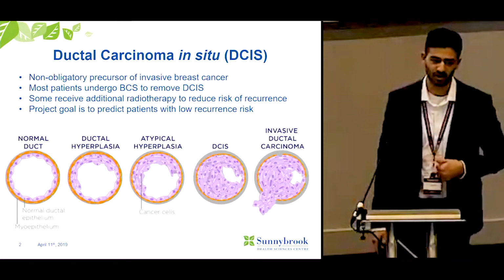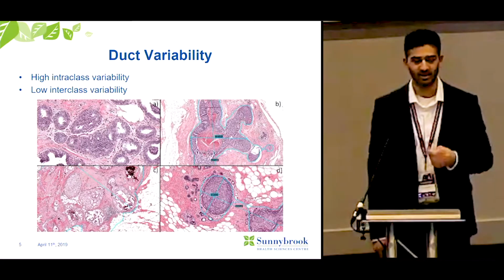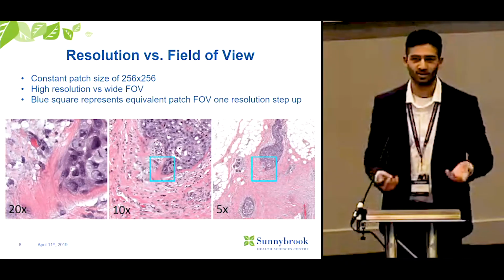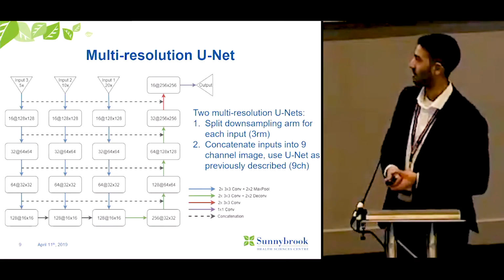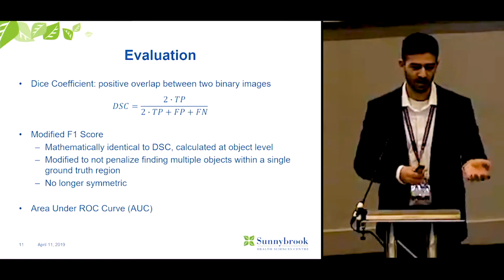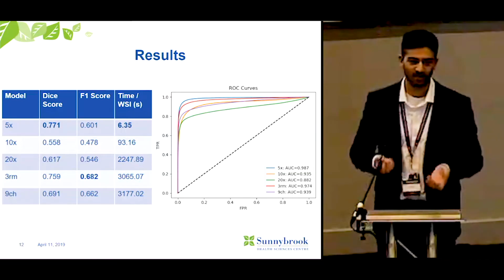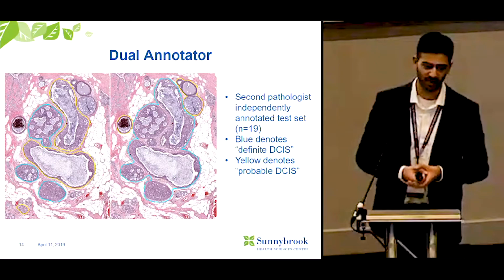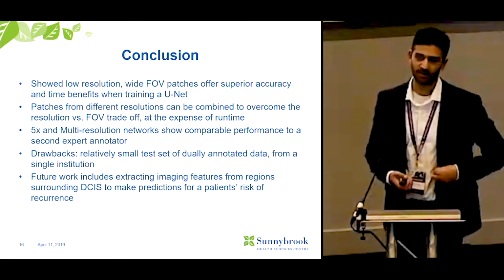ECDP 2019 | Automated Segmentation of DCIS in Whole Slide Images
TO1: Automated Segmentation of DCIS in Whole Slide Images
Nikhil Seth speaks at the 15th European Congress on Digital Pathology (10-13 Apr 2019)